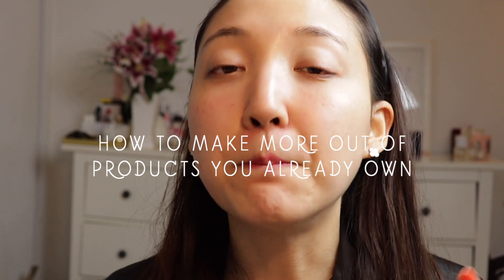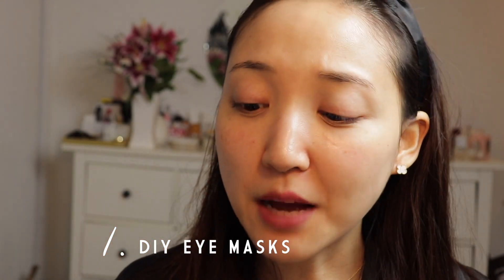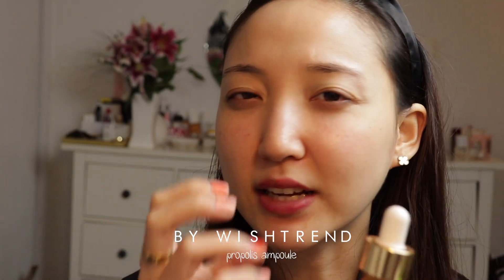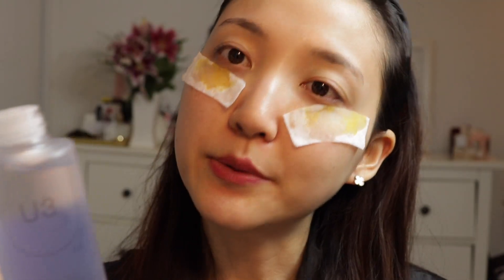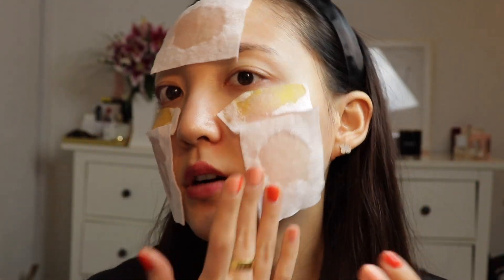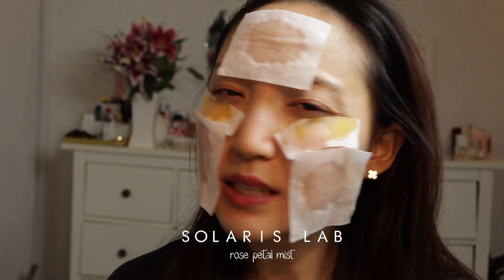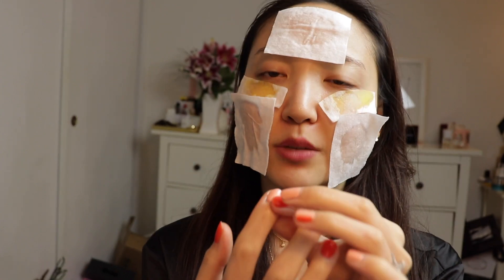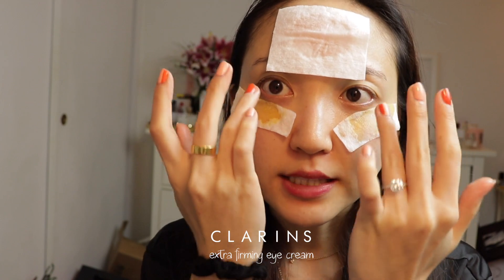5 SKINCARE HACKS YOU NEED TO KNOW (without spending more $)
I'm here to share with you HOW to get more use out of products you already own (and hopefully do!) This are hacks I use on a very regular basis and SO cost efficient and effective. Let me know if you guys have any other hacks to share!